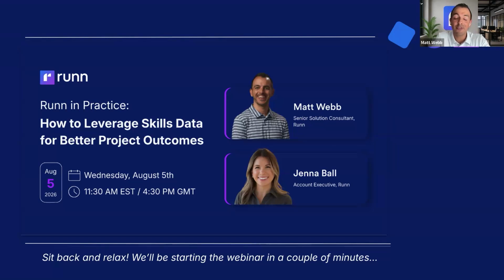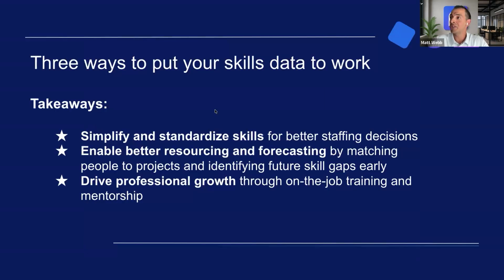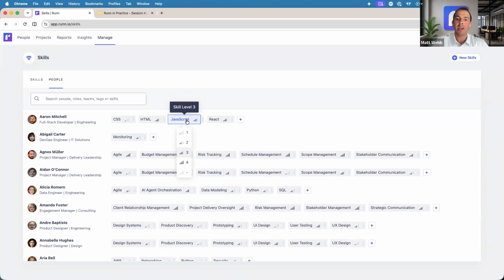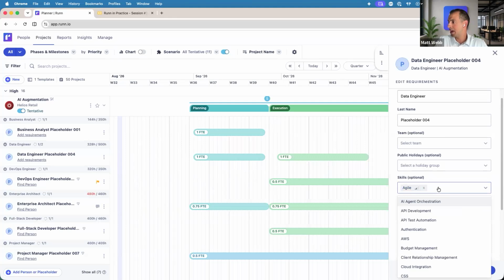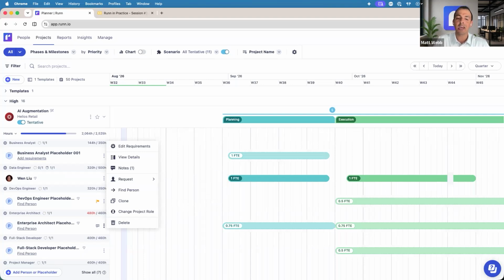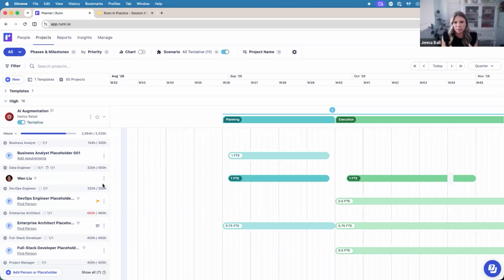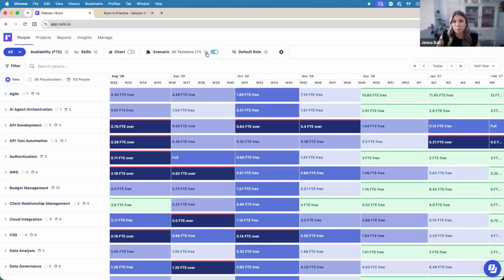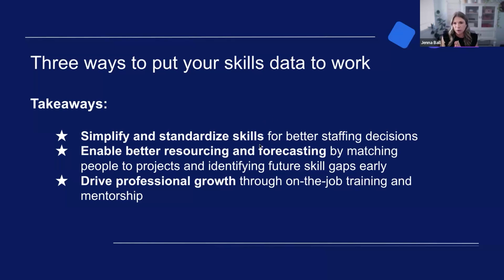How to Leverage Skills Data for Better Project Outcomes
Most teams plan resources based on roles or availability, not the actual skills needed to deliver great work. The result? Misaligned teams, overbooked specialists, and projects that drift off track.

In this 30-minute guided walkthrough, we show how teams use Runn to match the right skills to the right work, understand demand for specific skills, identify gaps early, and build project teams with confidence.

This session focuses on how skills-based planning improves utilization and reduces delivery risk, starting with a key question: How do you ensure the right skills are assigned to the right projects at the right time based on real demand?